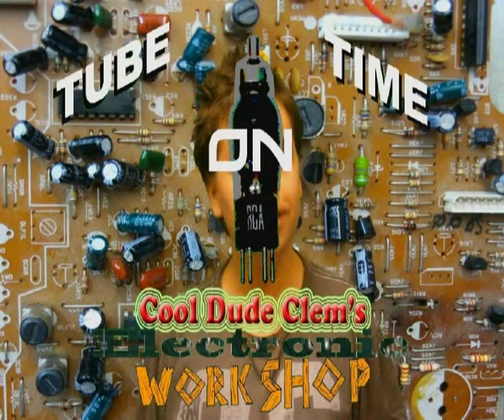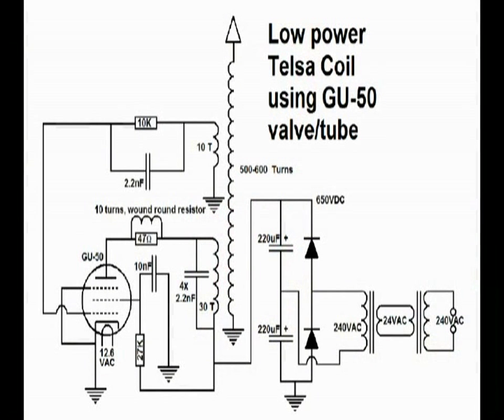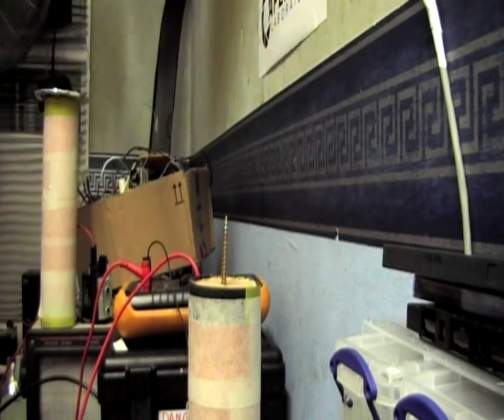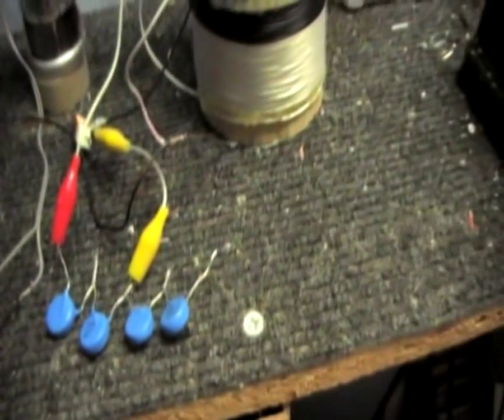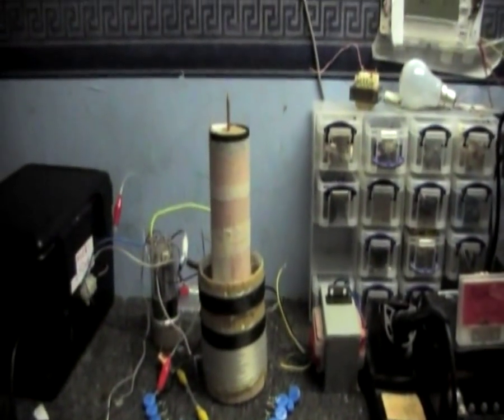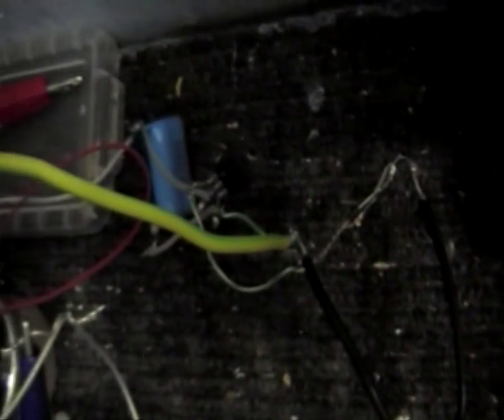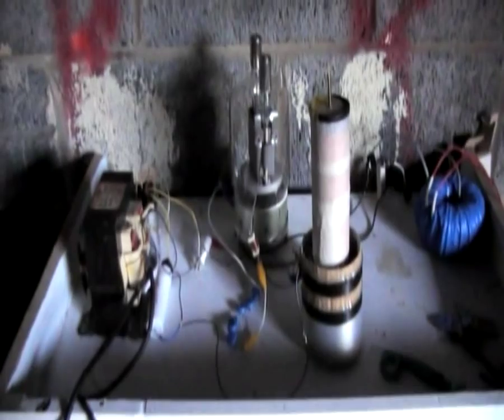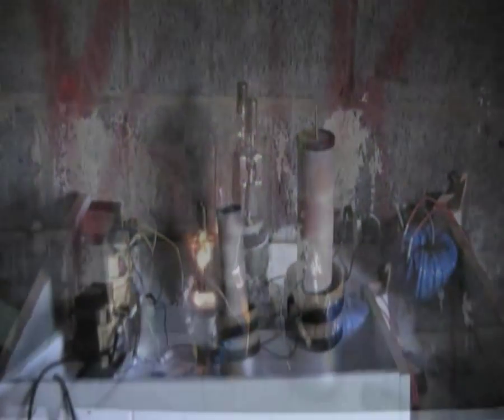TubeTime 16 - Making a "Steve Ward" style VTTC the CoolDudeClem Way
In this video I make a proper VTTC and go from low power tests to too much power ending in the destruction of my secondary coil! However it did do quite a nice display of huge purple sword-like sparks and a few flames!  (Don't worry, the valve/tube is still fine).

All in glorious 50fps to capture every spark, but in up-scaled standard definition though.

Also, I don't know WHY the third schematic I show is moving, I can't find the reason why it's doing that, so just pause the video there if you want to look at it.  I'm sure my computer has become sentient and hates me, so it likes to piss me off by doing random stuff like that.

Also I show the cooldudeclem way of finding the right primary tank capacitor value and tuning the secondaries height for the best magnetic coupling without needing any test equipment besides an easy to build RF detector, and without having to know the primary's inductance or secondary's resonant frequency.